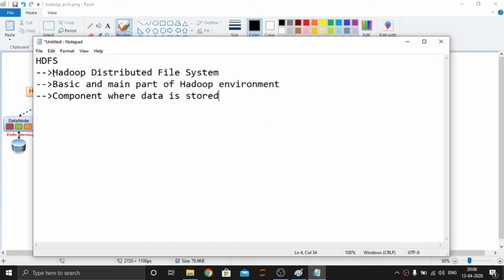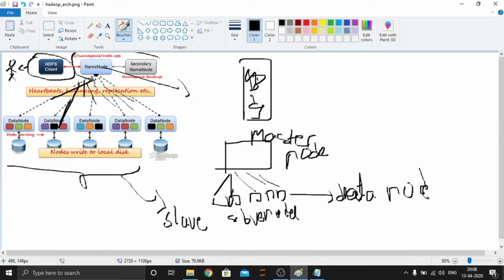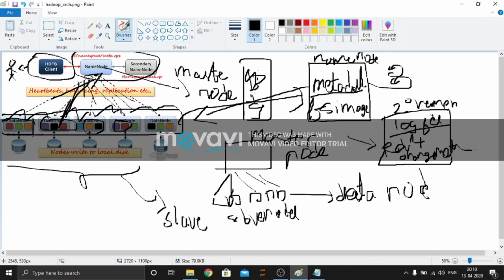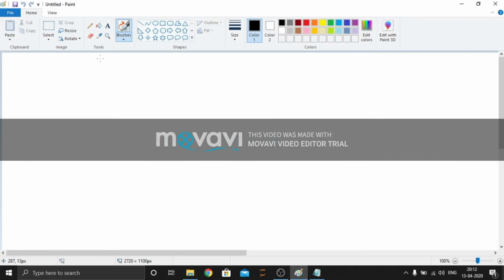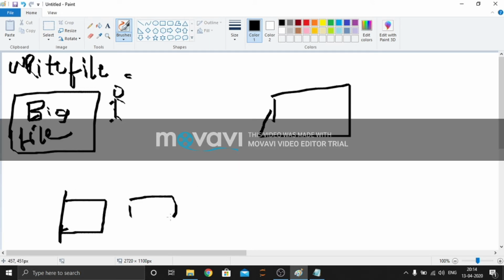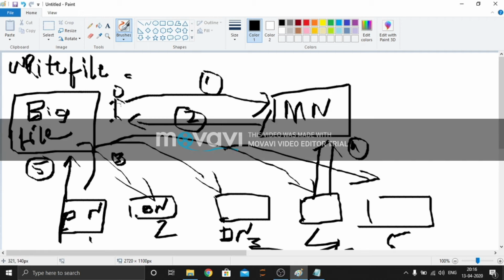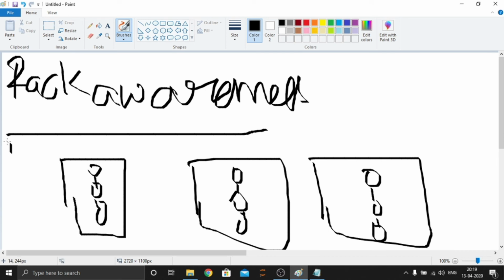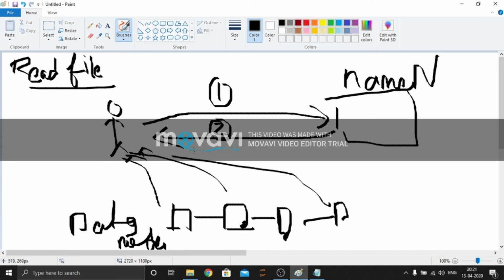Big Data 04 HDFS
In this session we have learnt about Hadoop Distribution File System.i.e HDFS